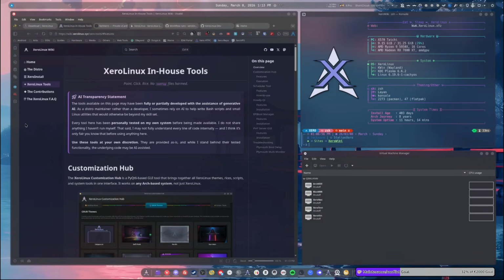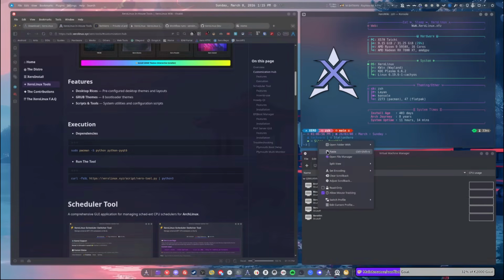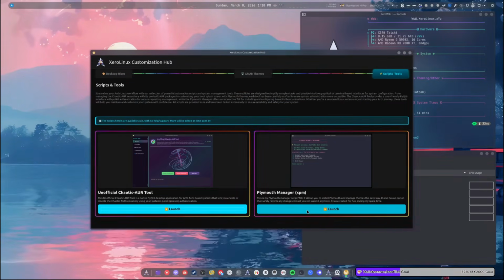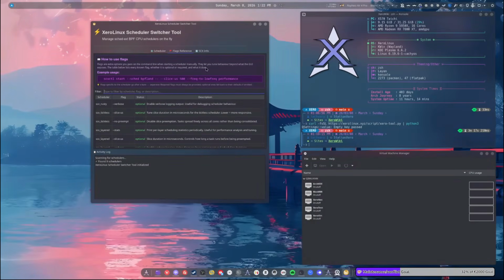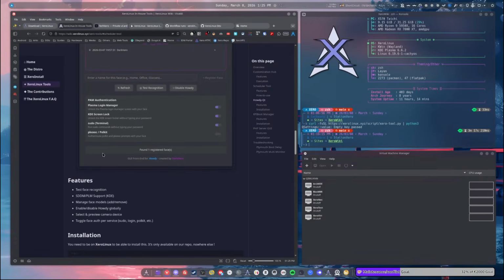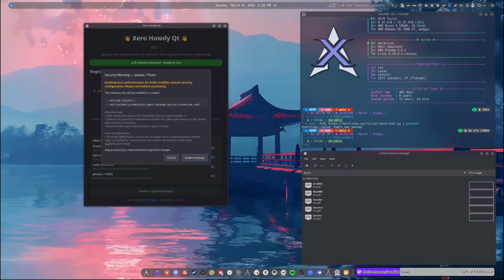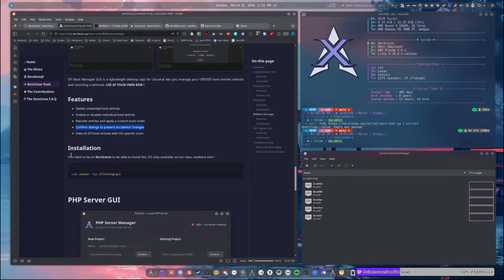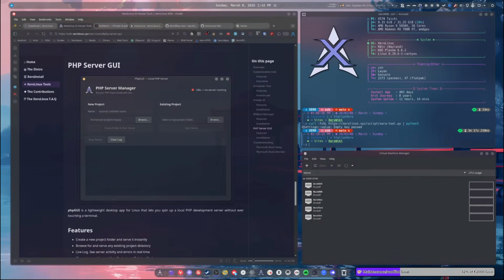The XeroLinux tools | Xero Linux Official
🌟 Welcome to the Official XeroLinux YouTube Channel! 🌟